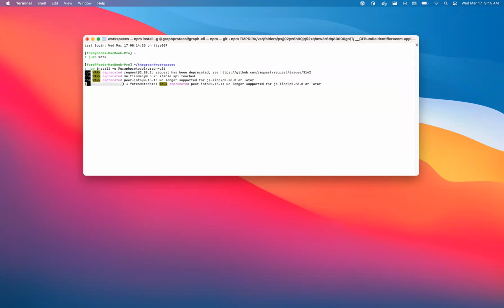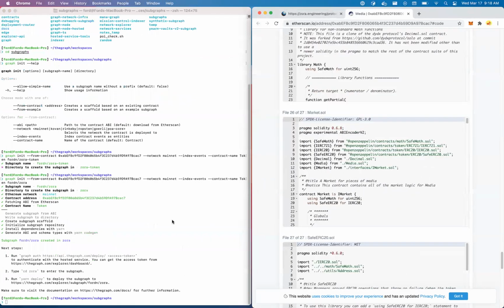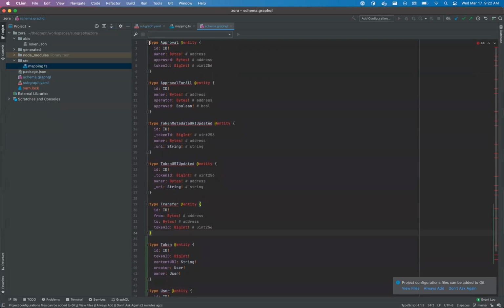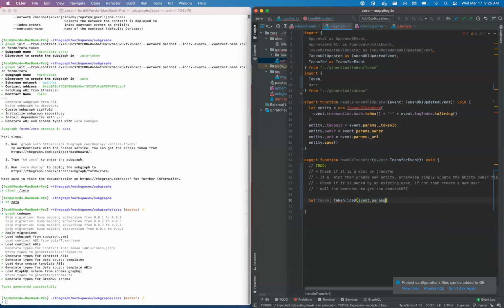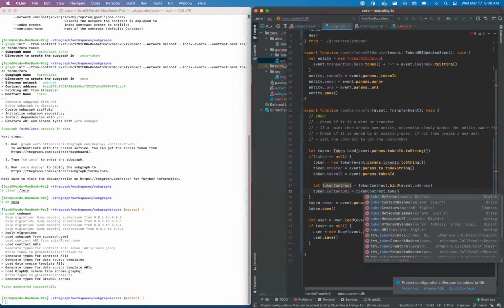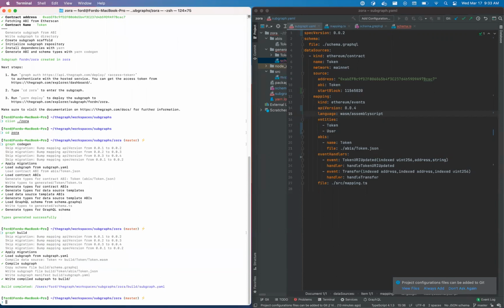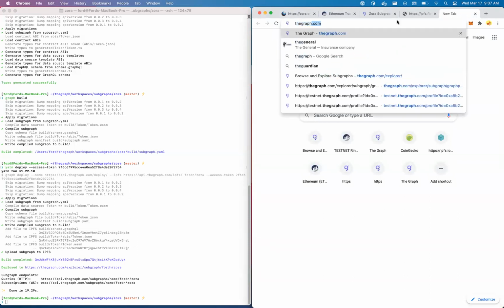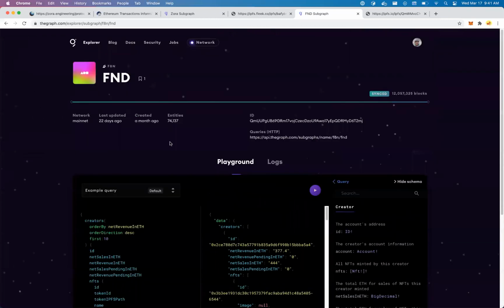2021 Eth Global NFTHack: Workshop by The Graph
The Graph took part in the 2021 Eth Global NFTHack. Here is a workshop about creating, deploying, and using subgraphs on the Graph protocol.